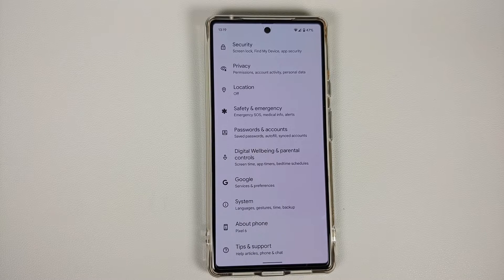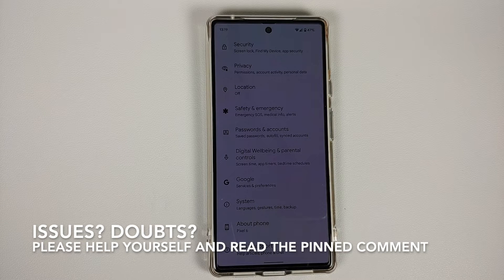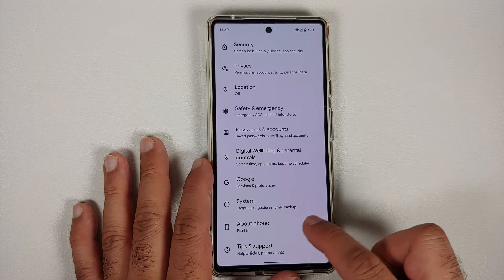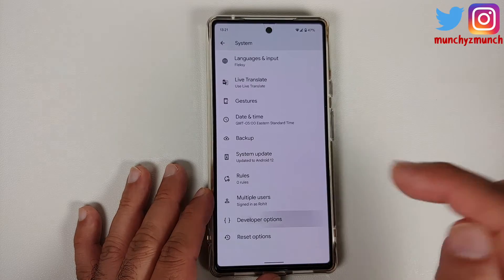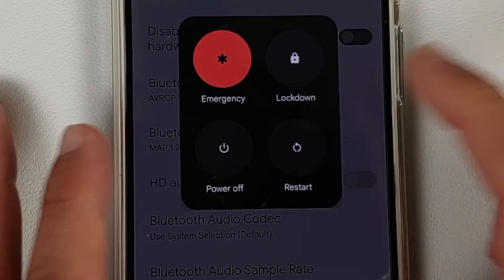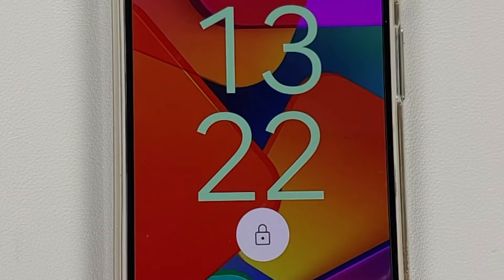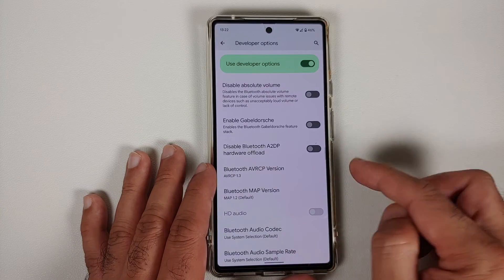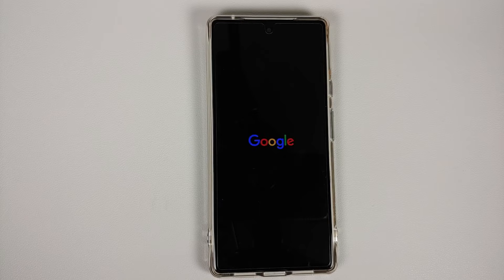Google Pixel 6 Pro & Pixel 6 :- Bluetooth Issues; Fix Car Audio, Wrong Song Info Etc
Do you want to learn how to fix car audio Playback Bluetooth issue on the Google Pixel 6 Pro and Pixel 6? In this detailed video tutorial we will show you how to fix car audio Playback Bluetooth issue on the Google Pixel 6 Pro and Pixel 6.

*Google Pixel 8 & 8 Pro Fix Bluetooth Issues; Stuttering Car Audio, Wrong Song Info Etc*